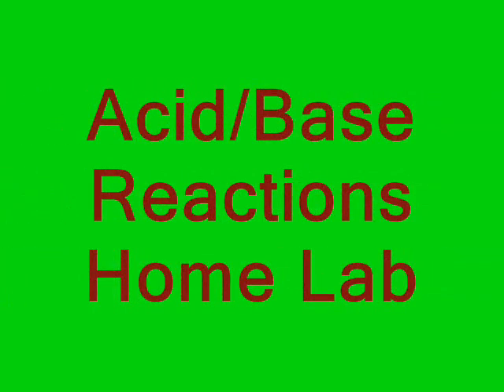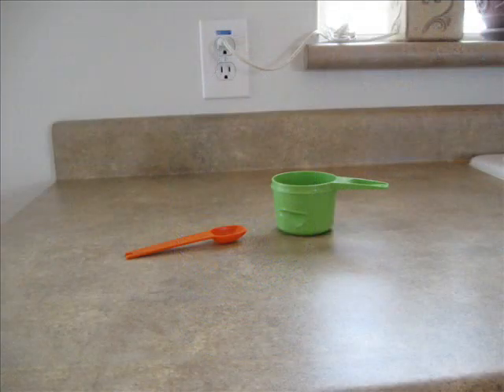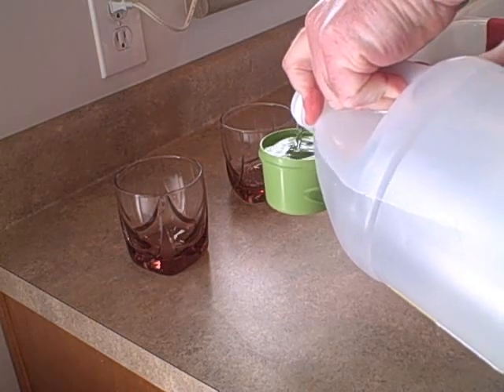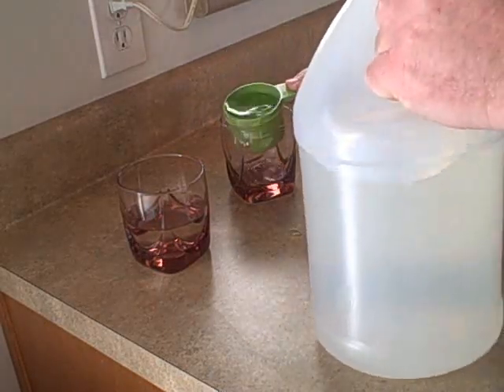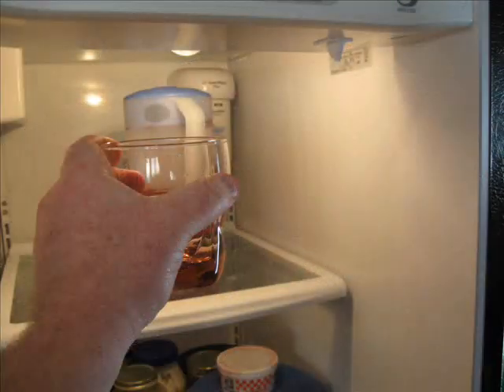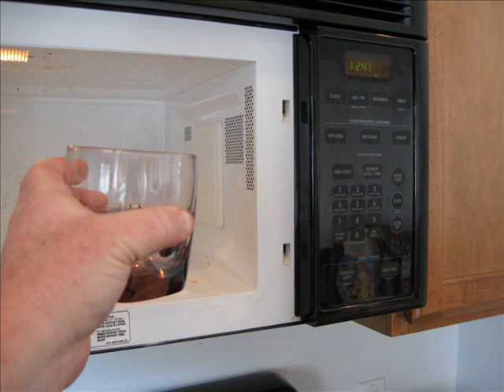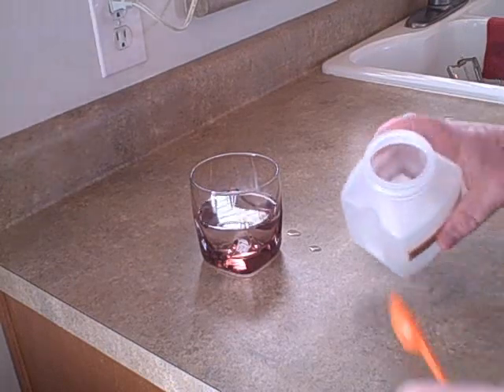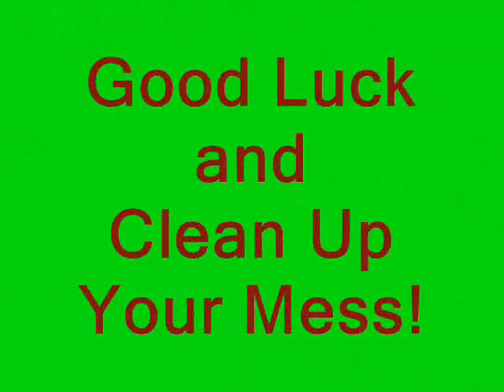Acid Base Reaction.wmv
Step by step instructions for a simple science experiement